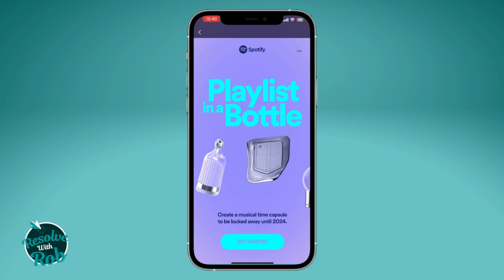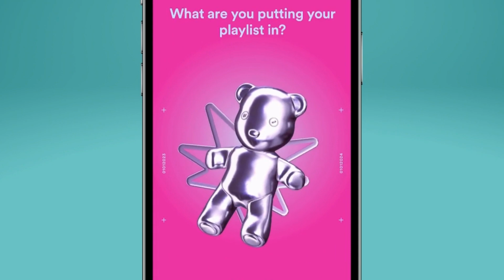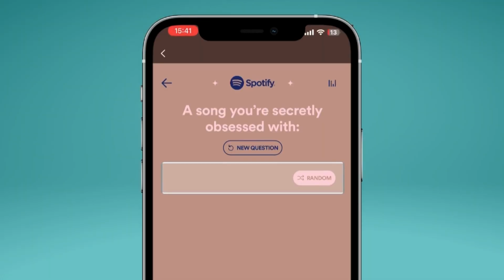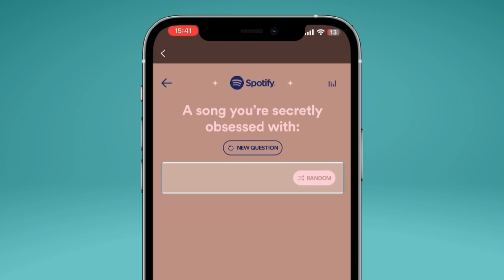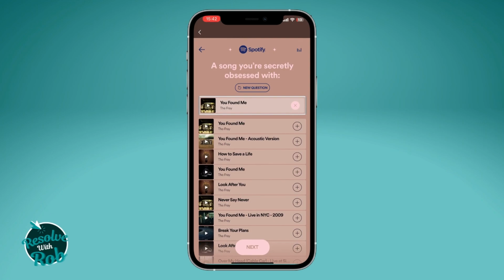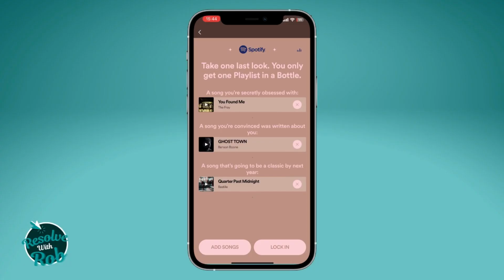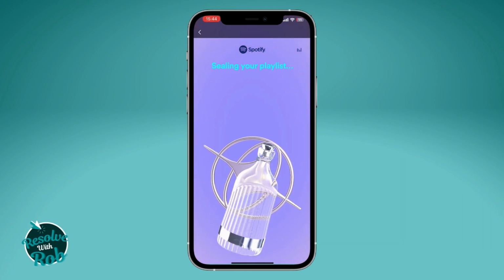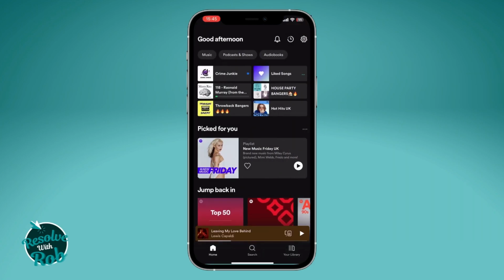Did Someone REALLY Put a Playlist in a Bottle?! NEW Spotify Feature (2024)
In this video I show you how to create a spotify playlist in a bottle. A playlist locked away in a time capsule, 352 days in advance, when January 2024 arrives, then you can open it take a peek at what Spotify has kept hidden for ALMOST a year. I'm sure the anticipation is too much for all of us!

Did you go for the bottle like myself or one of the more interesting capsules?

Hope you enjoy the video and as always, have a great day.

Let's ResolvewithRob